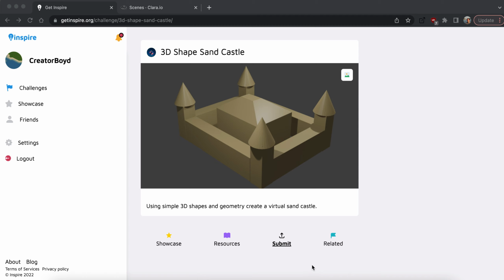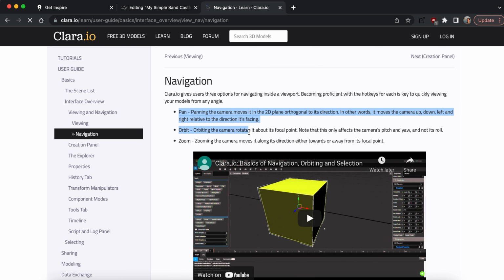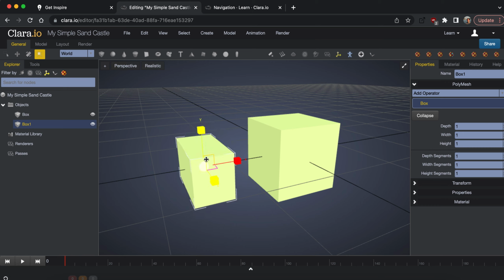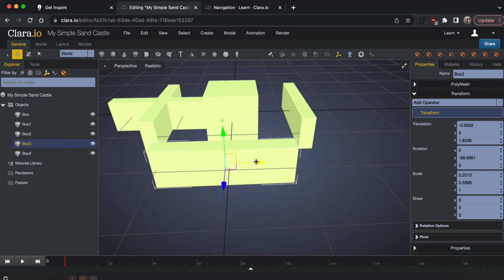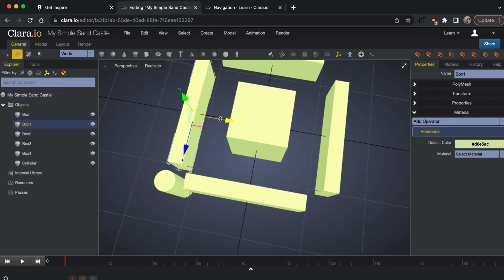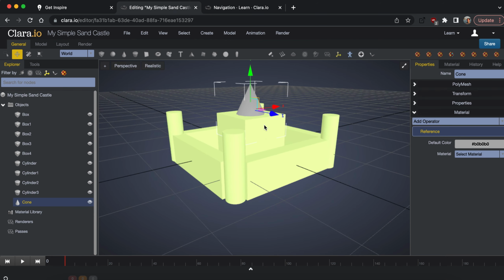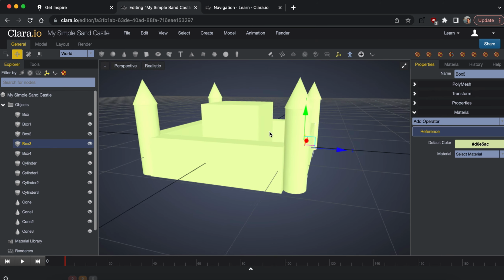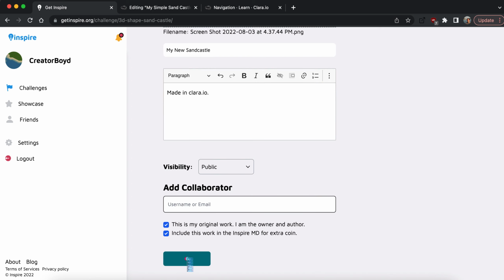Simple Sand Castle Challenge with Clara.io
This tutorial helps new modelers complete the Simple Sand Castle Challenge on getinspire.org.